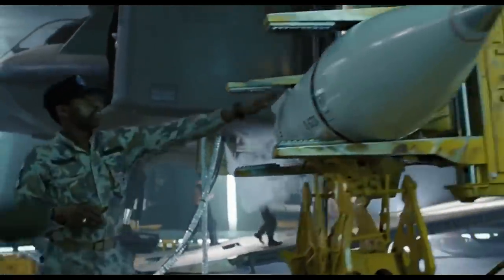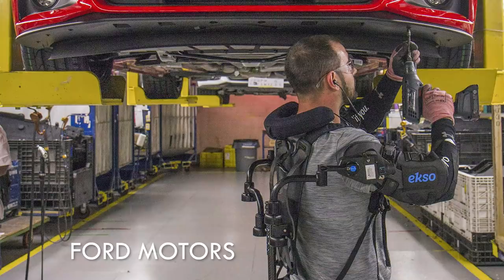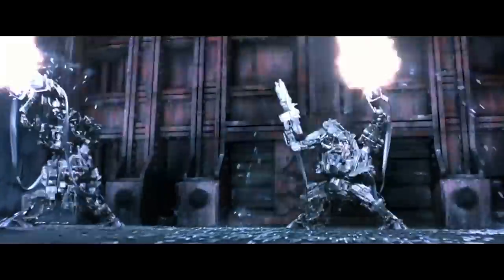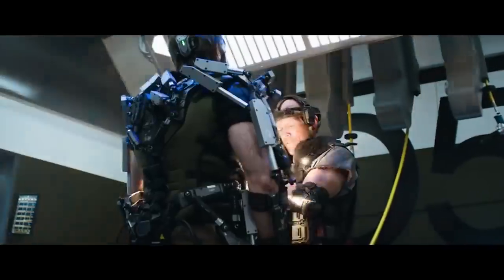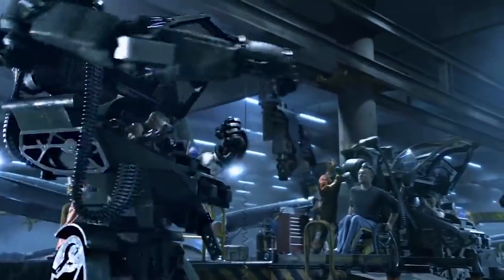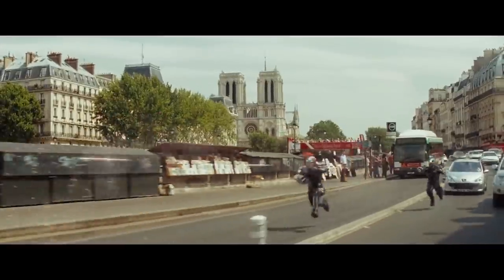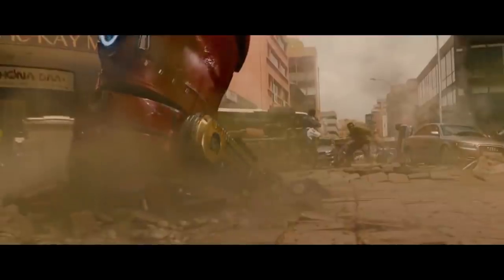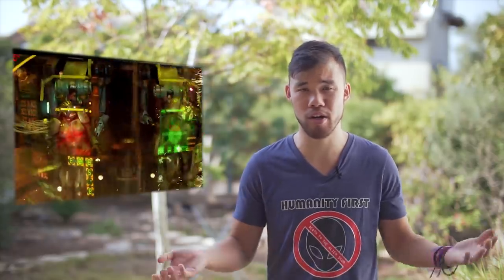Top 10 ExoSkeletons Ranked | SciFi Films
Today we look at the Top 10 Exoskeleton in movies and rank them.